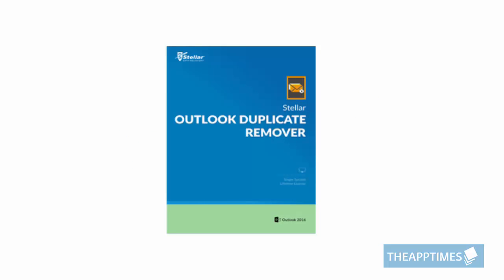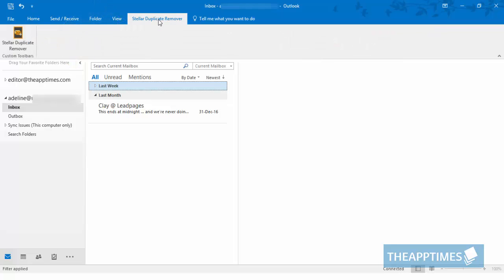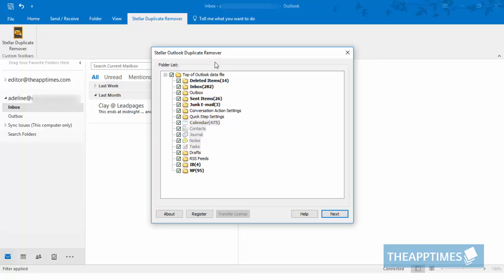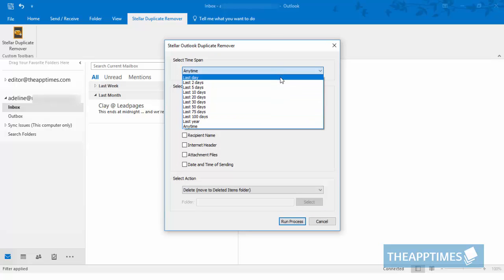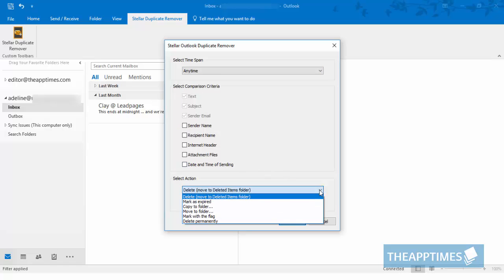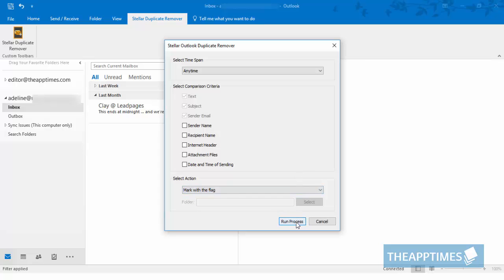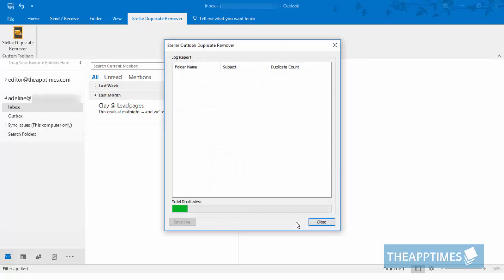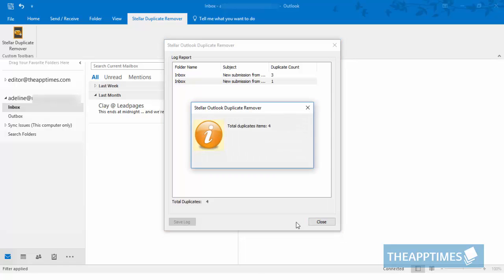Get Rid of Duplicate Email in Outlook with Stellar Outook Duplicate Remover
is duplicate email increasing your PST file and slowing down Outlook? See how you can easily make use of Stellar Outook Duplicate Remover to get rid of duplicate files and keep your Inbox light.